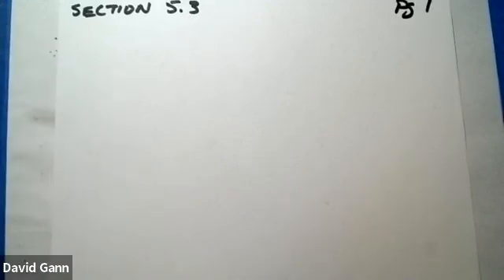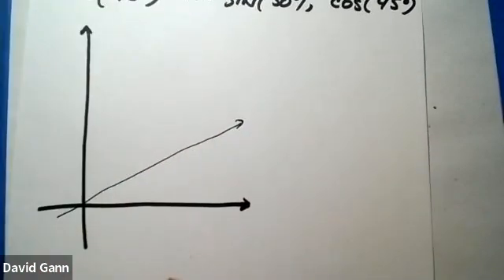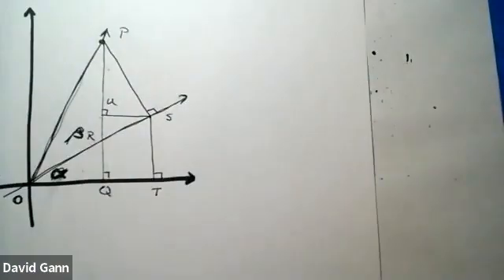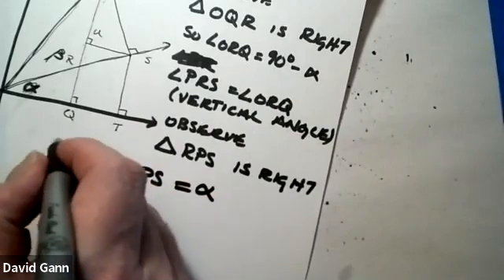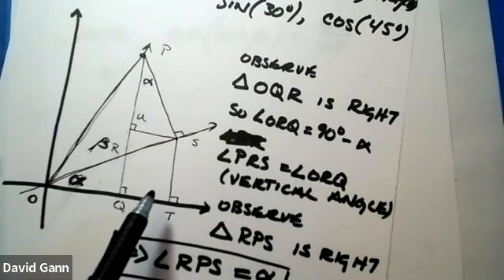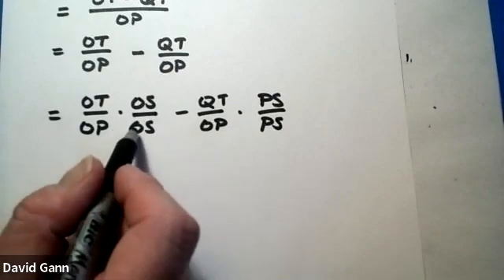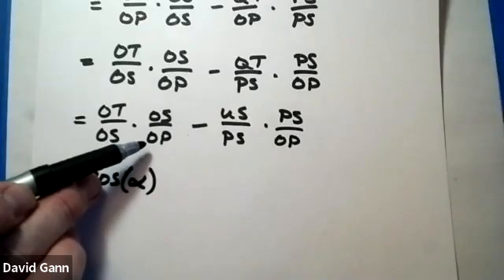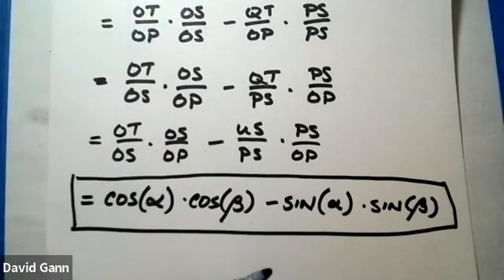Lecture Video: Lial, 11th, Section 5.3 & 5.4, part 1